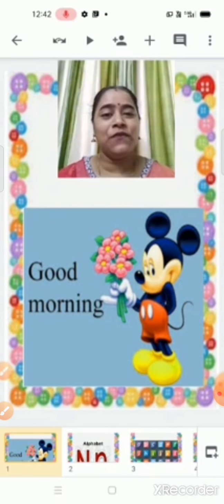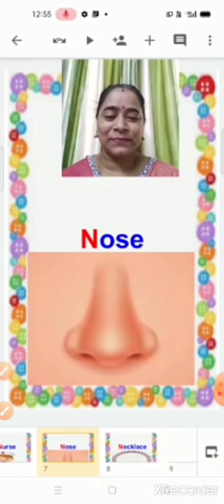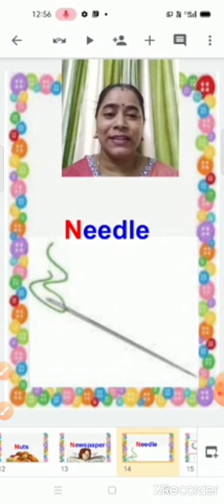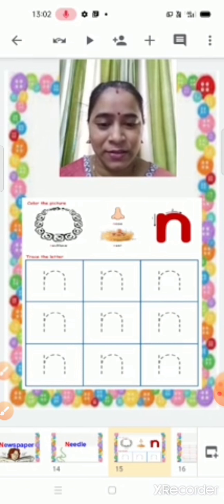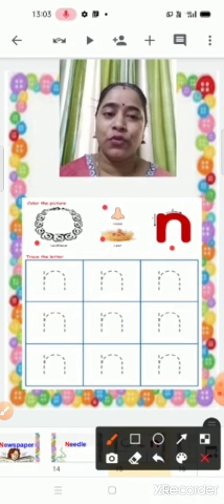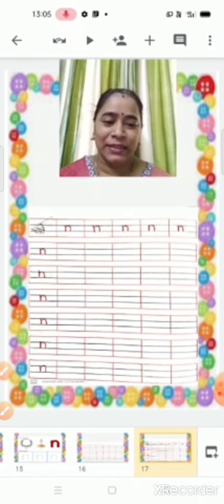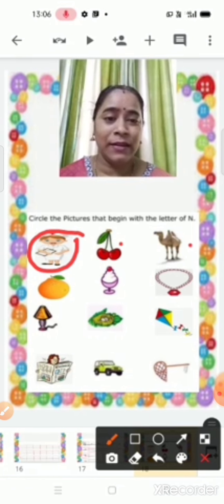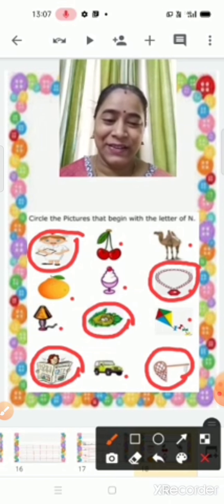JrKg English Alphabet n